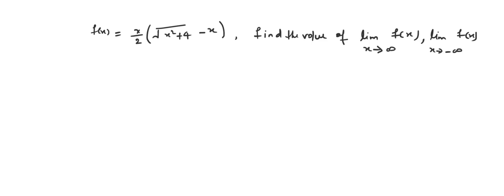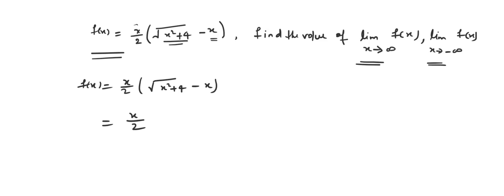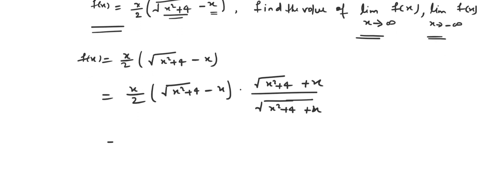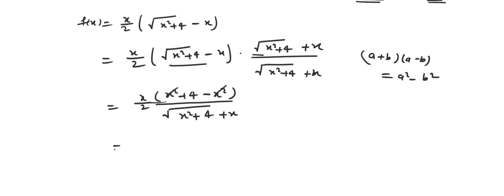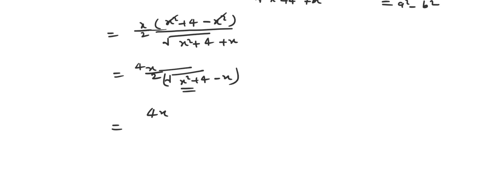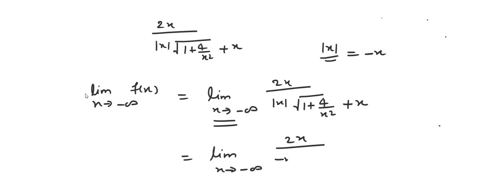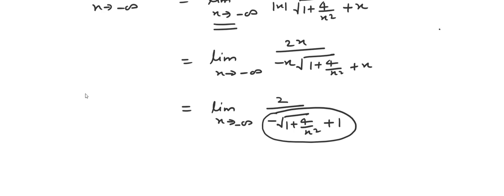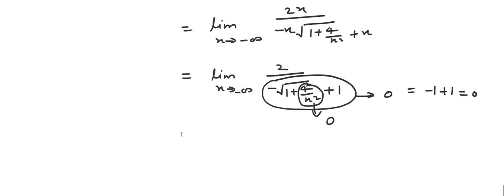Week 01 - Tutorial 10